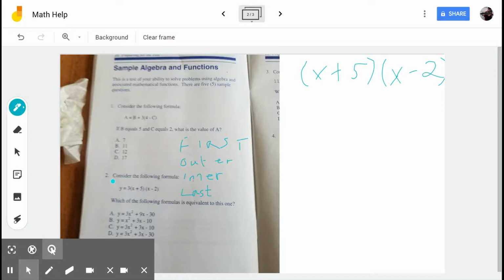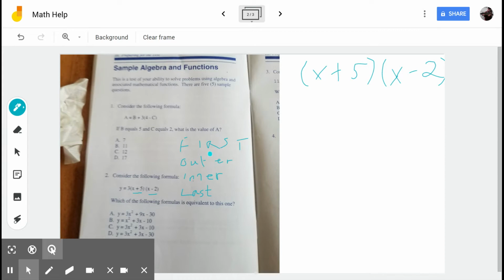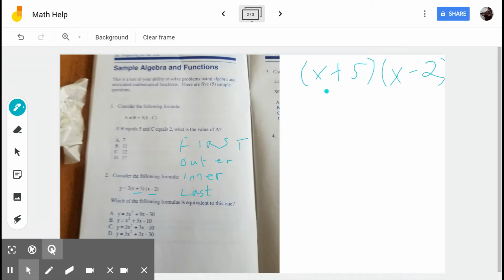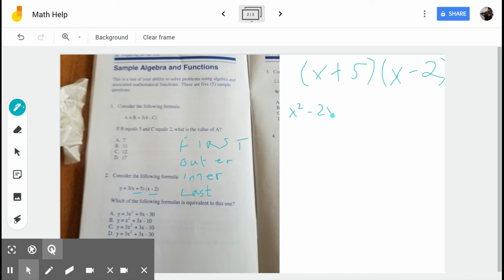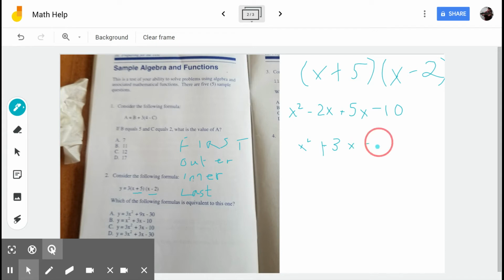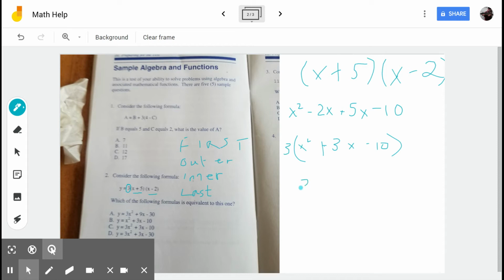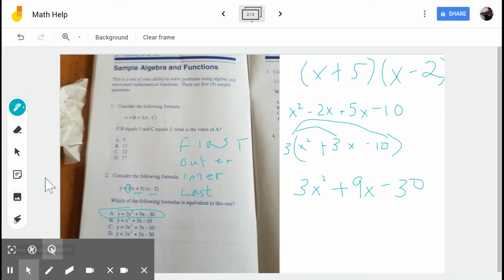Math Help - Multiplying Binomials